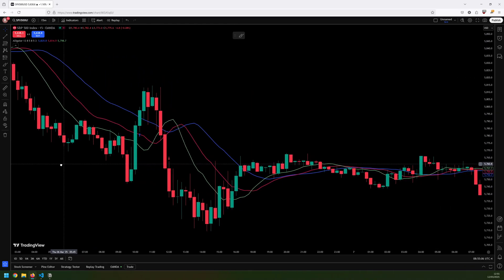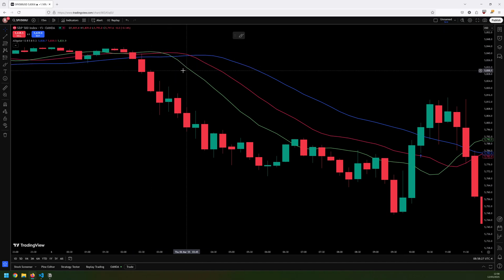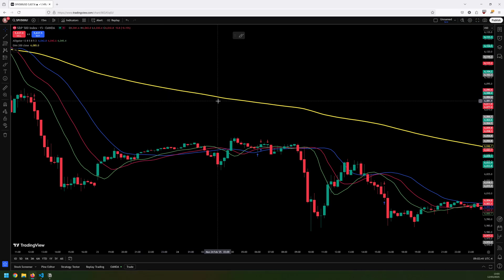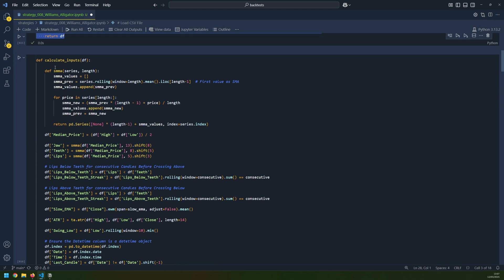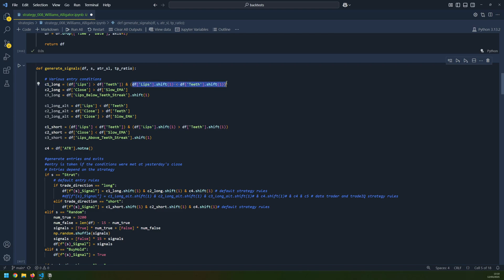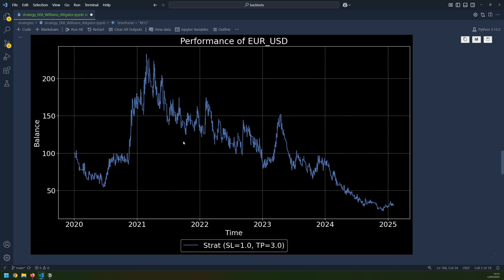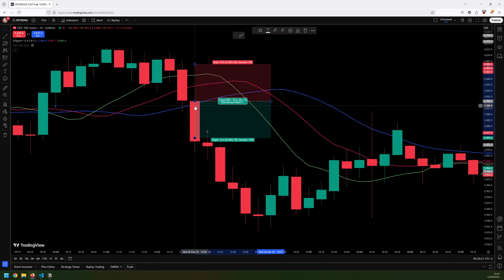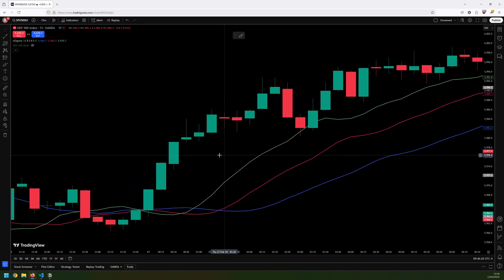Is the Williams Alligator Trading Strategy Profitable? 1000+ Trades Tested (SPX500 & Forex)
In this video, I backtest the Williams Alligator trading strategy on SPX500 and Forex, running hundreds of trades across different markets to analyze the strategy's performance. I'll cover the rules, setup, and backtest results in detail.

- Overview of how the Williams Alligator strategy works and its key components
- Full backtest setup, including timeframe, entry/exit rules, and risk management
- Performance results from hundreds of trades across SPX500 and Forex
- Analysis of the strategy’s strengths and weaknesses

This test was conducted on a 15-minute timeframe to assess whether the Williams Alligator indicator can work as an effective trend-following system. Whether you trade SPX500 or Forex, this backtest offers insights into how the strategy performs under different market conditions.

### Backtest Details
- Markets Tested: SPX500, Forex
- Timeframe: 15-minute
- Total Trades Analyzed: Hundreds
- Risk Management: Fixed risk per trade

- Python
- Jupyter Notebook
- Pandas, NumPy, Matplotlib

### Chapters:
- 00:00 – Intro
- 00:15 – Strategy Rules
- 01:30 – Trade Examples
- 03:25 – Backtest Configuration
- 05:35 – Results
- 07:00 – Modified Strategy
- 09:00 – Updated Strategy Results